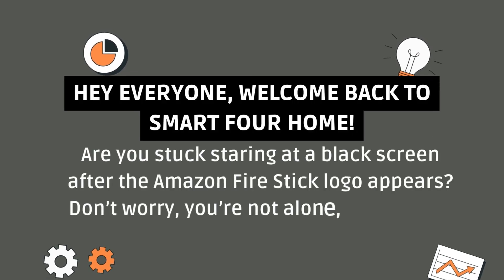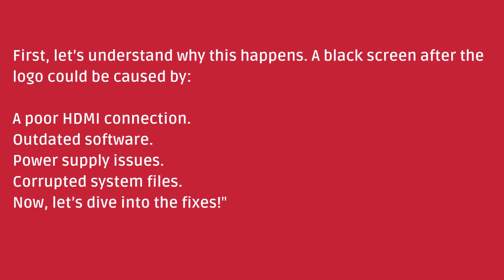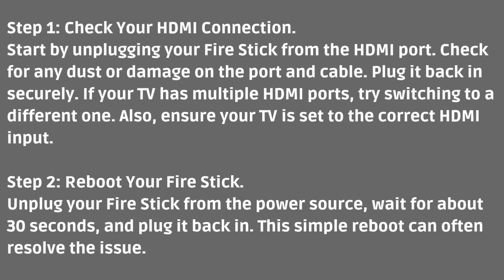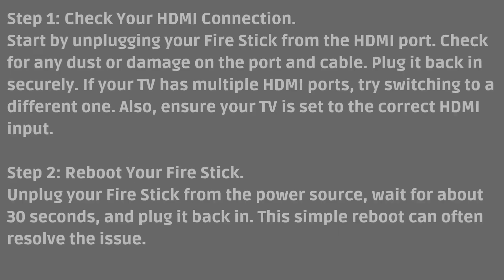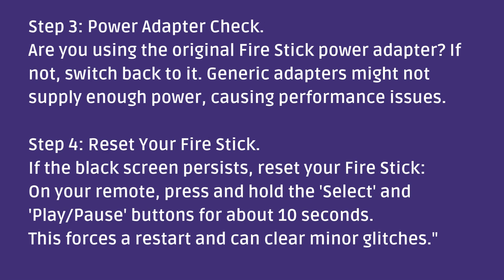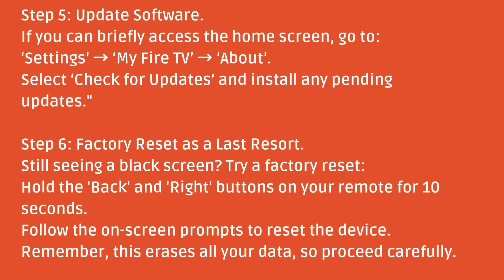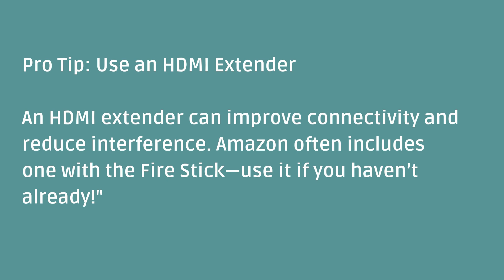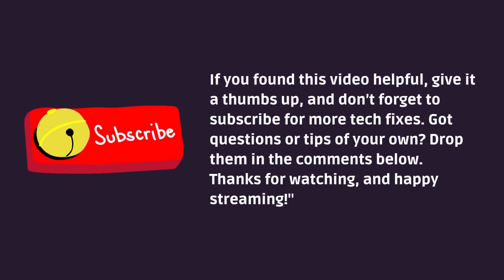How to Fix Amazon Fire Stick Black Screen After Logo?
Are you stuck with a black screen on your Amazon Fire Stick after the logo appears? Don't worry—we’ve got the solution! In this video, we’ll walk you through step-by-step methods to fix this frustrating issue. From checking your HDMI connection to performing a factory reset, you’ll find everything you need to get your Fire Stick back up and running. Watch now and get back to streaming in no time!

Important Tags:
how to fix amazon fire stick black screen,
how to fix amazon fire tv stick black screen,